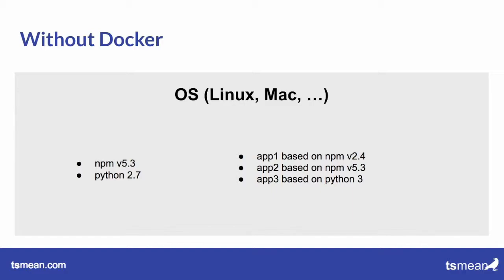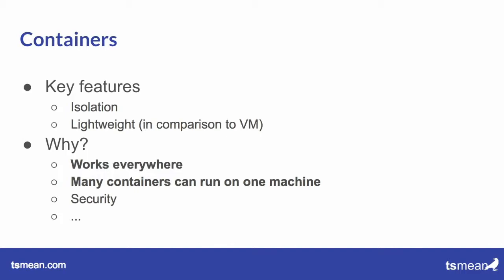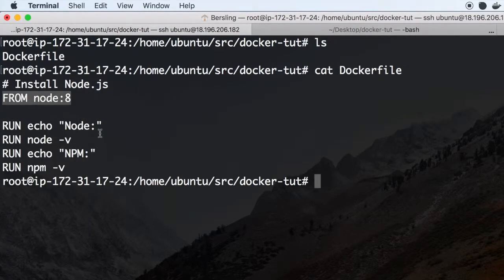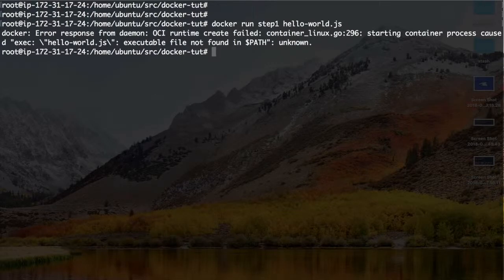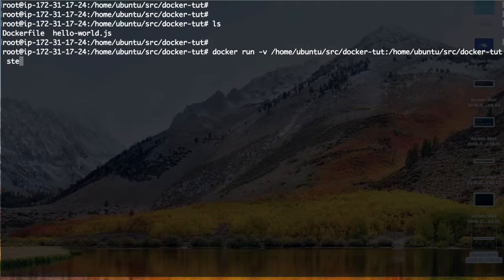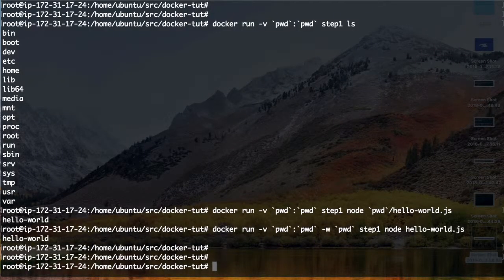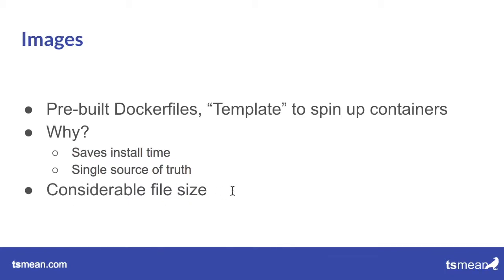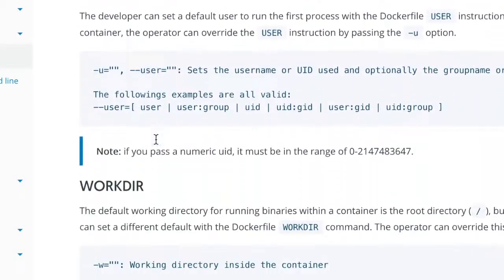Docker Basics Tutorial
Learn about the docker basics in this simple tutorial. We'll cover:
- Why do we need Docker?
- What are containers?
- What's a Dockerfile?
- What are Docker images?